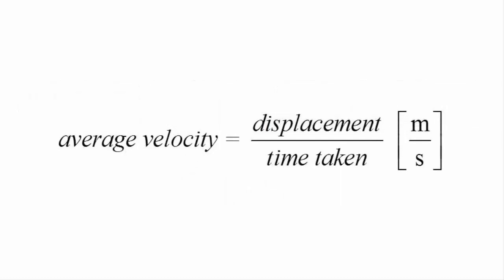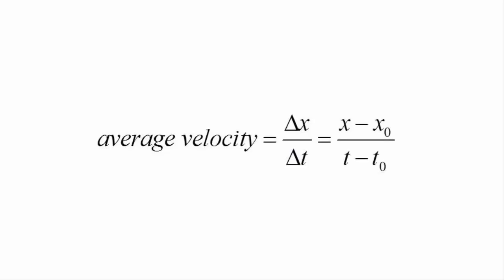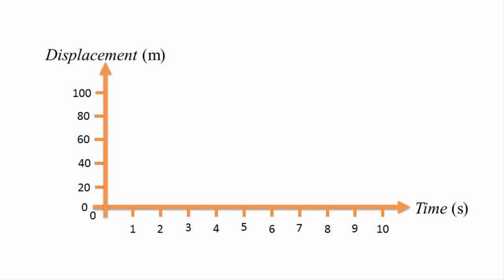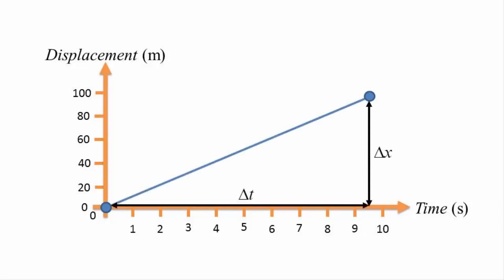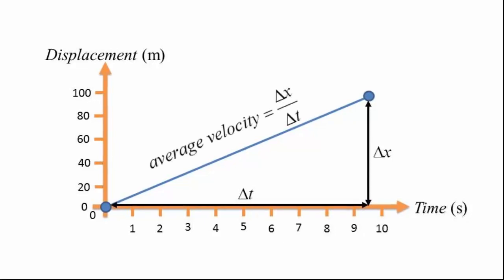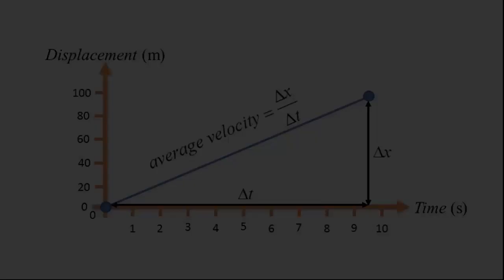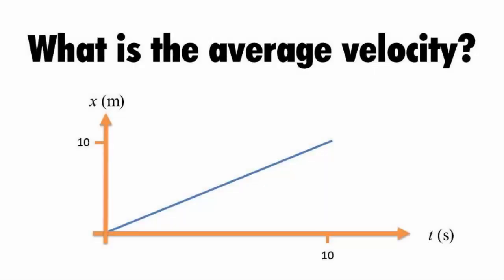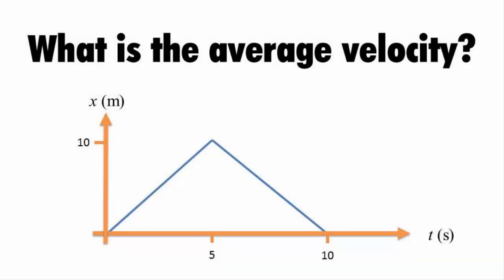Motion Video 2: Graphing Motion